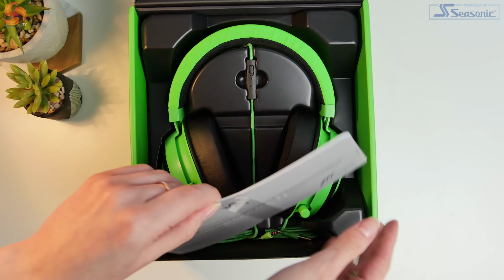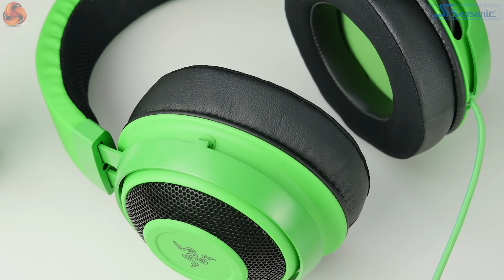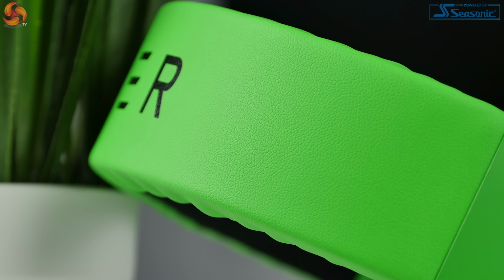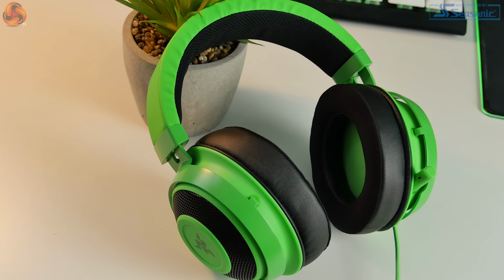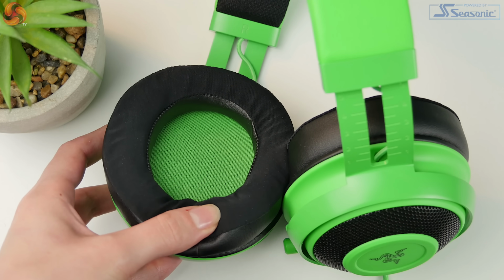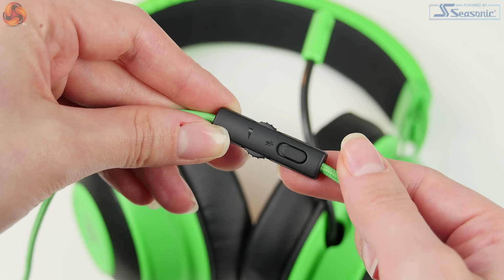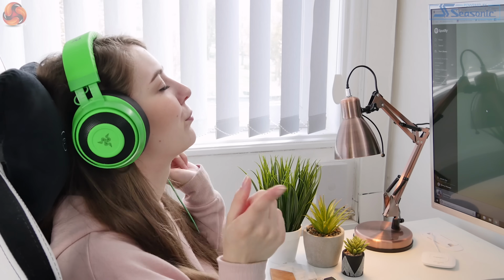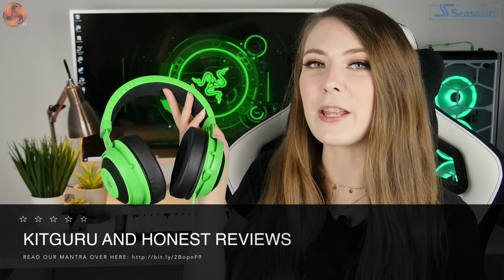Razer Kraken Gaming headset 2019 - £79.99 well spent?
Today Briony takes a look at the new Razer Kraken Gaming Headset. Is this a good purchase for £79.99 in 2019? Does Briony like the bright green colour scheme?

KitGuru uses a variety of equipment to produce content:
As of January 2019: